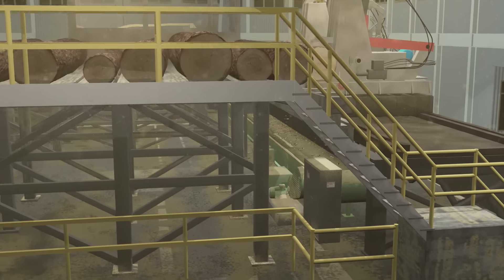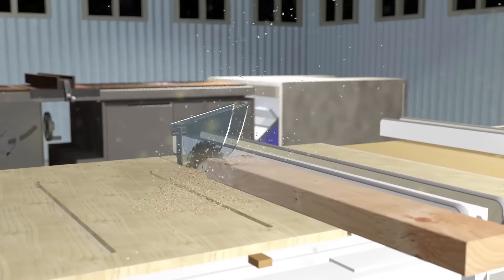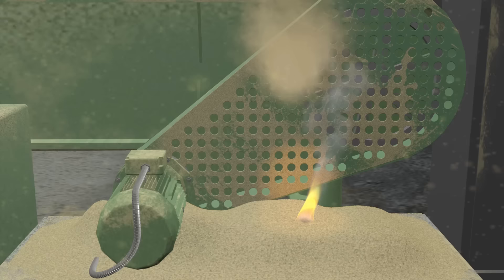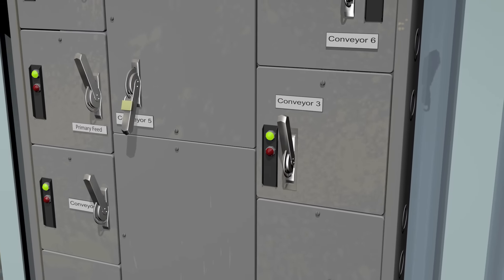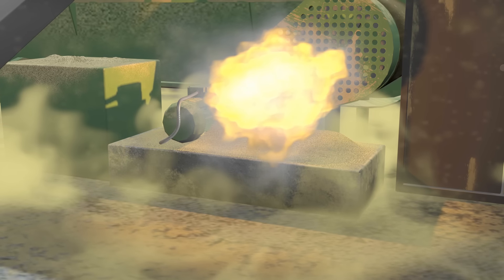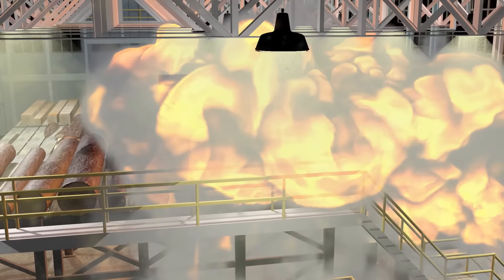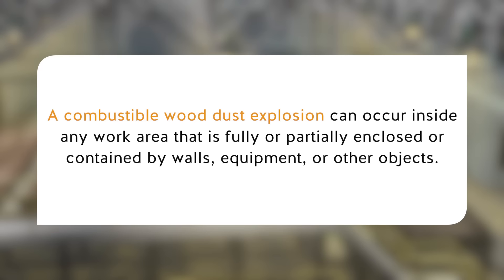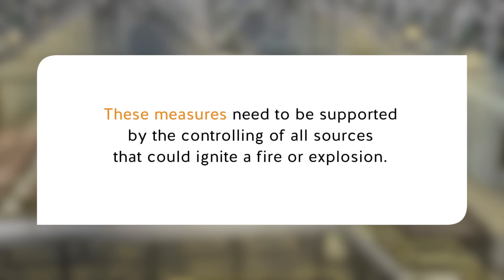Combustible Wood Dust Explosions | WorkSafeBC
Learn how to reduce the hazards associated with combustible wood dust in the workplace.

Combustible wood dust refers to the fine, dry wood particles that are a by-product of milling wood. This animated video explains why it's a hazard in sawmills and wood shops, and how it only takes a spark to create a fire or explosion that can cause catastrophic injuries, loss of life, and destruction of buildings. Fortunately, these incidents are preventable.

This educational video is a useful health and safety training tool to help employers and workers identify, manage, and control risks associated with combustible wood dust. It’s designed to be watched in conjunction with training in combustible wood dust hazard recognition and mitigation controls.

Timestamps:
0:00 Intro
0:49 What is combustible wood dust?
1:13 What conditions can make fine wood dust explosive?
1:59 Where can wood dust settle?
2:19 How much wood dust is needed to create a fireball?
2:40 What is deflagration?
3:42 A potentially enormous destructive power
4:05 Where can a combustible wood dust explosion occur?
4:18 How to prevent combustible wood dust explosions